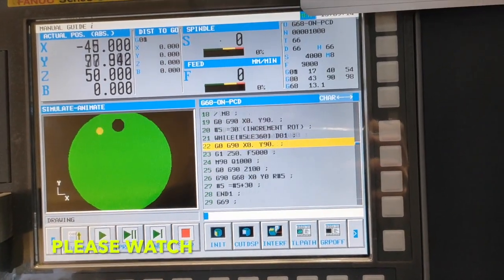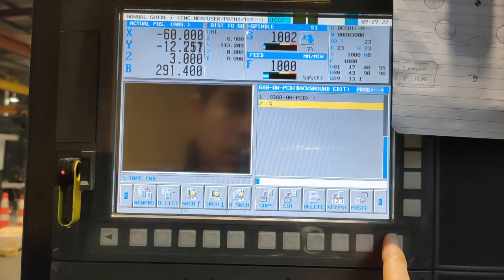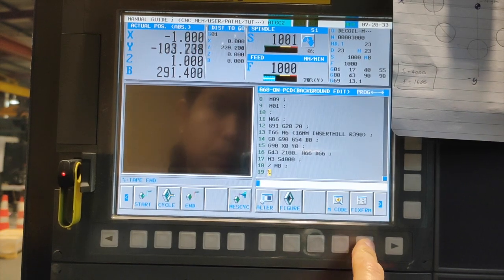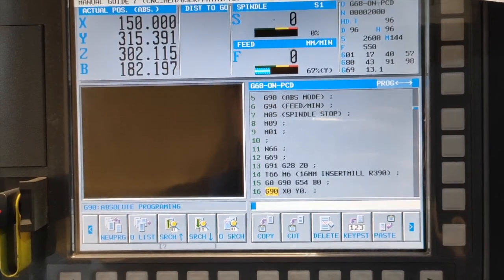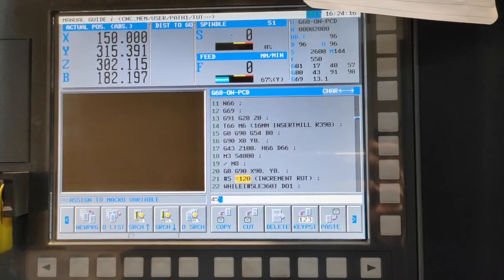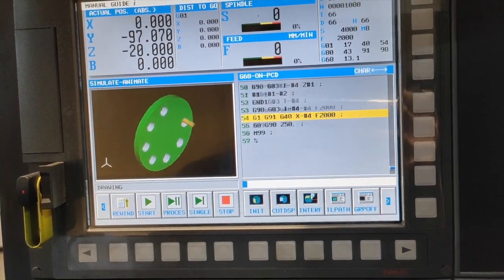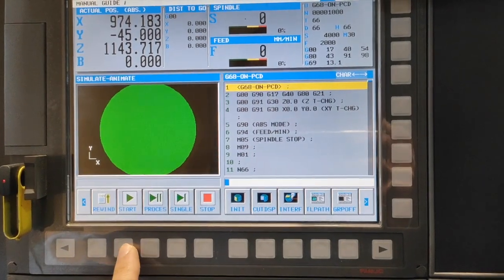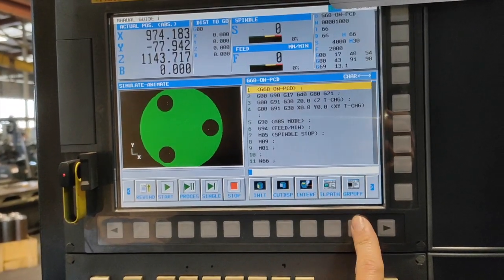HOW TO PROGRAM PCD USING G68 IN MACRO PROGRAMMING part 1 #11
On this video Sam The Machinist is teaching you how to manually program your CNC MILLING FANUC CONTROL machine using G68 ROTATION in PCD, the easiest way to change diameter of the bore and the number of your HOLES by knowing this kind of programming will make your work faster and achieve productivity on the next level...please support this Channel by sharing and subscribing.. Thanks a lot